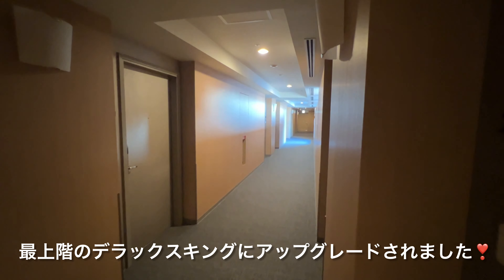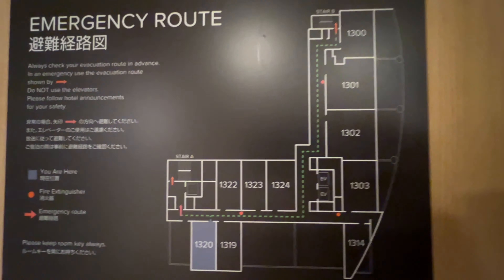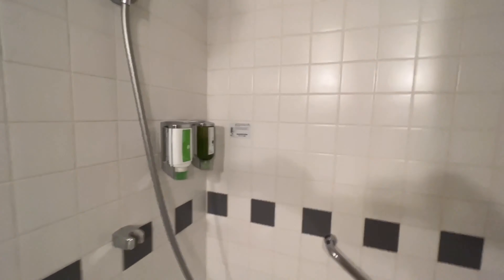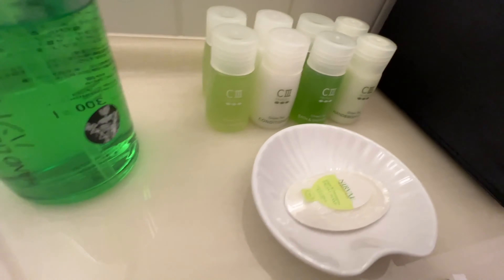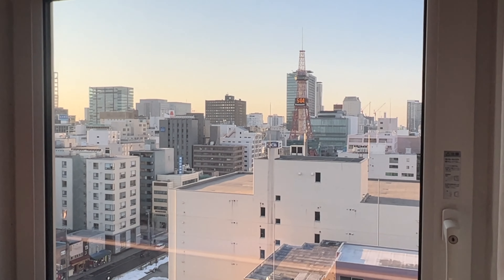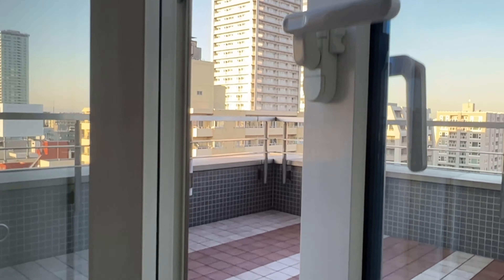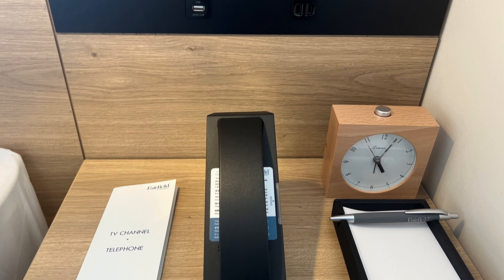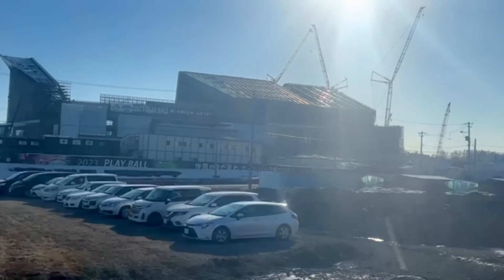フェアフィールド・バイ・マリオット札幌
最上階のコーナーキングルーム1320号室にアップグレードされました。
ベランダには出られませんが、窓が開くので換気は万全です。館内の換気も、窓を開けるとオートロックのドアが気圧差で自動では閉まらないほどです。

★動画末尾にすすきの案内のスライドショーをおまけにつけています。

（参考）旧札幌東武ホテルは1994 年に開業。2020年にフェアフィールド・バイ・マリオット札幌にリブランド。